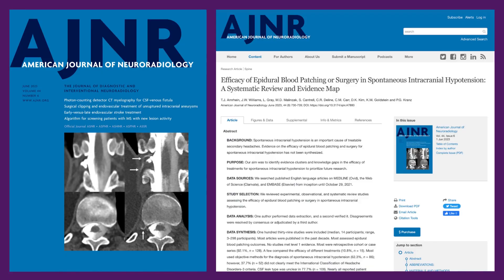In conversation with Dr. Tim Amrhein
Dr. Amrhein took some time to discuss with us his most recent publication, “Efficacy of Epidural Blood Patching or Surgery in Spontaneous Intracranial Hypotension: A Systematic Review and Evidence Map.”